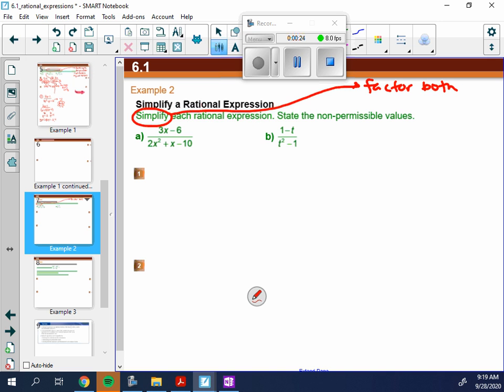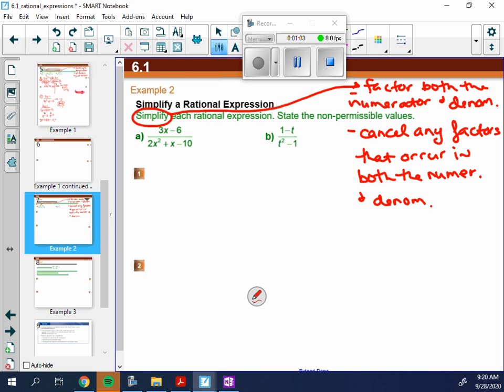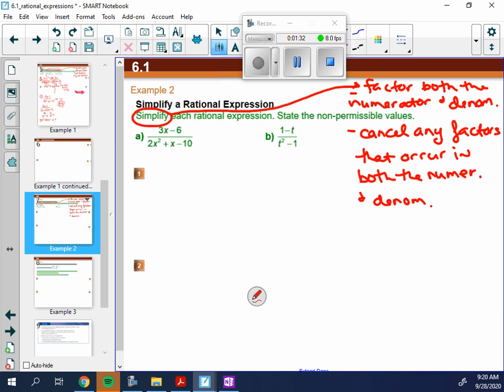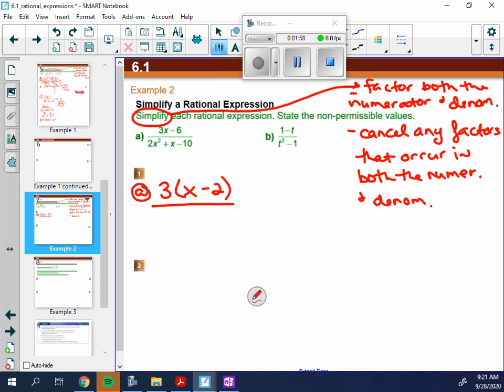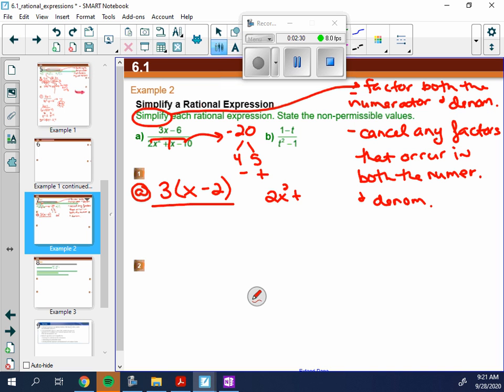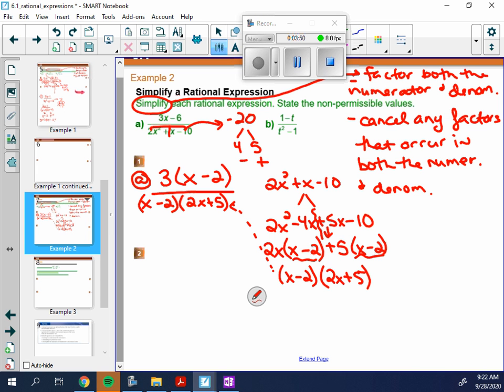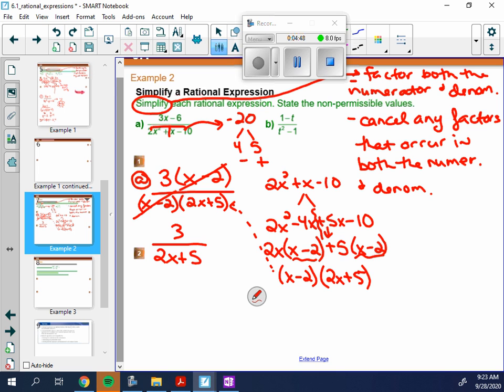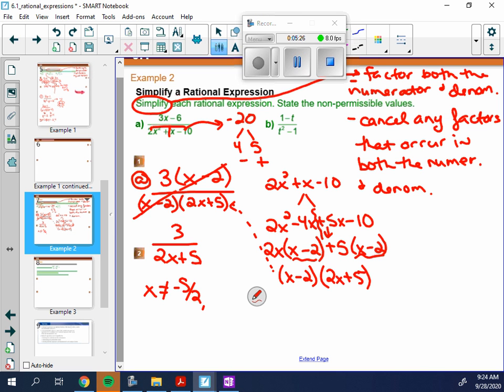6.1 Example 2a